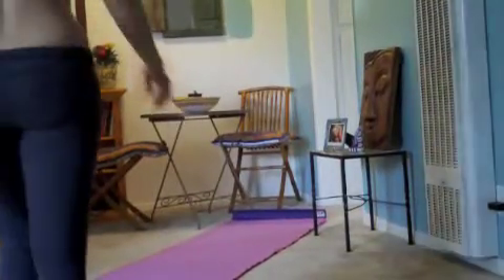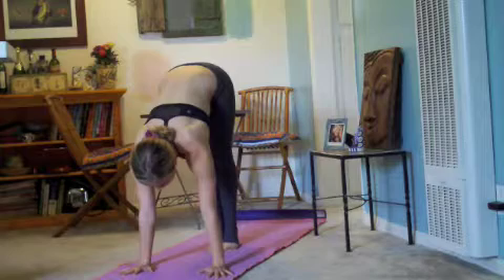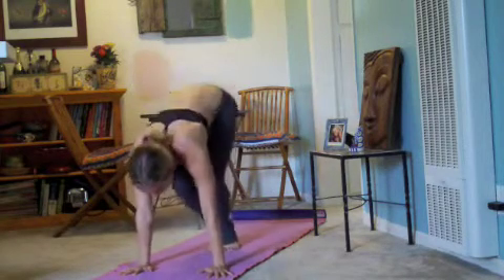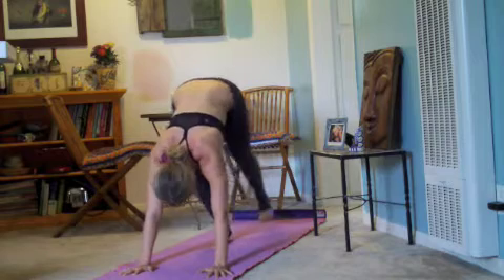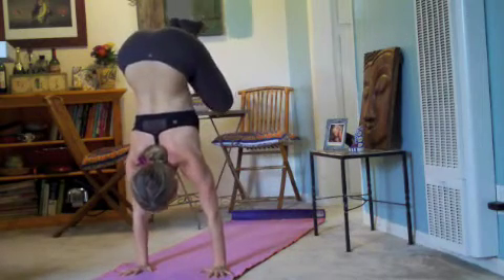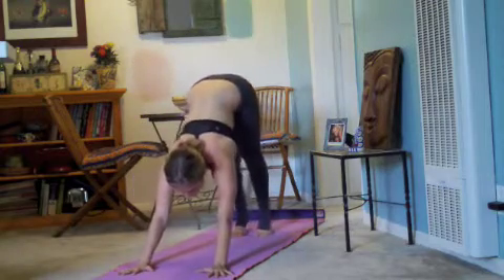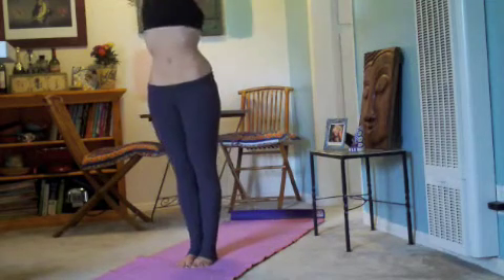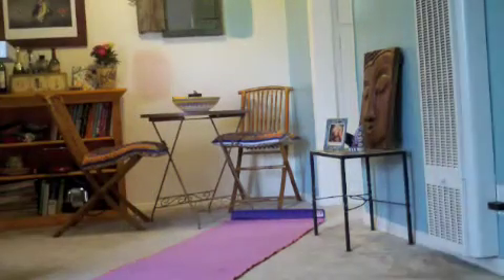Bent Knee Pike from fold and Downdog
Curious about different entries into handstand?  Learn the basics of bent knee pike to create control in the shoulder platform and core.  We'll go over bent knee pike from forward fold and also hopping from downdog.  In the beginning, treat pike as it's own pose.  Once you've become comfortable with hitting the pose and holding it THEN start to incorporate lifting into handstand.  Play with this at the wall if you're new and ENJOY!  Think of this as playful flight school.